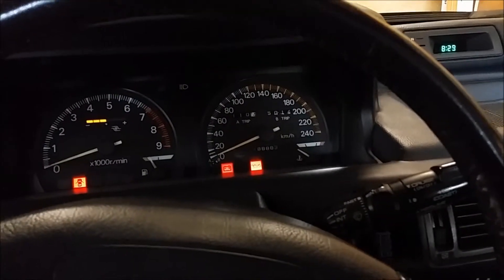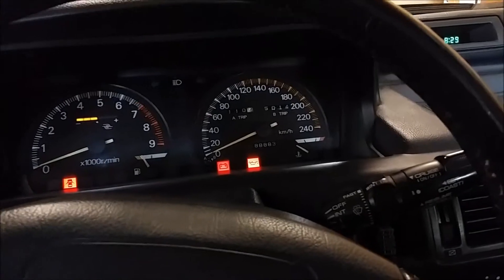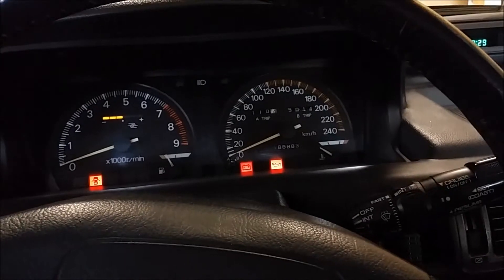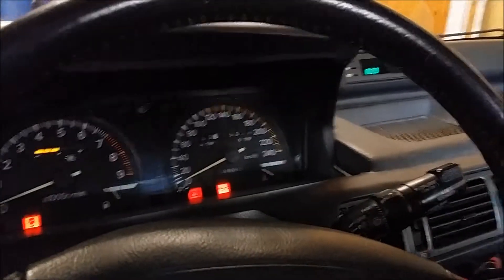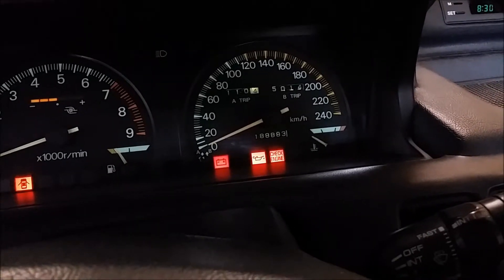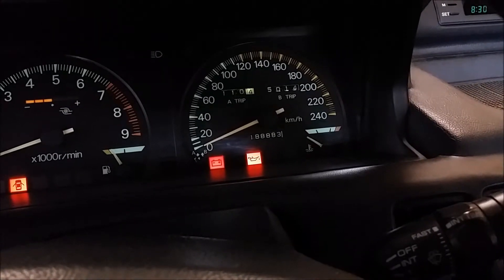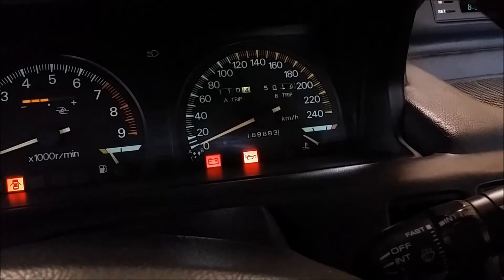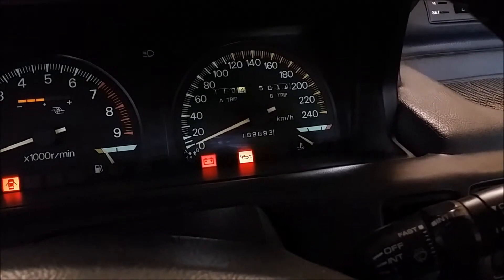In-car CEL blinker action